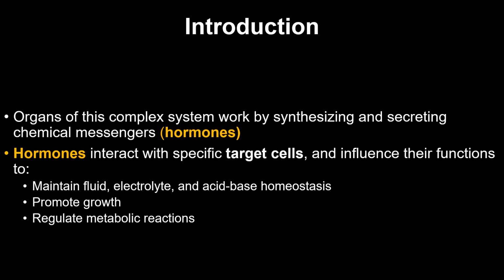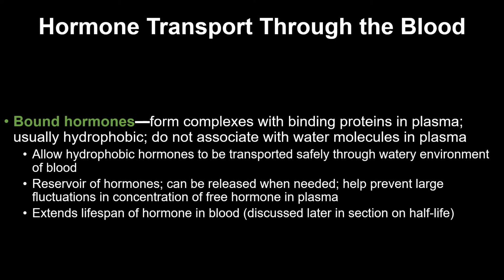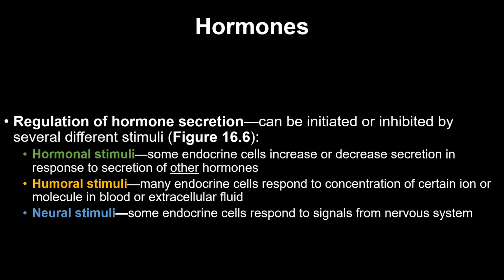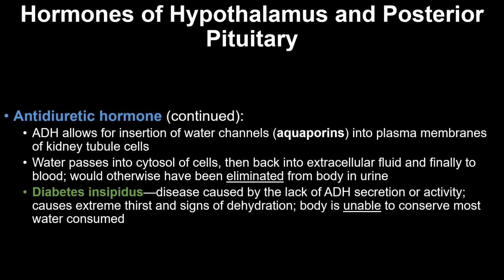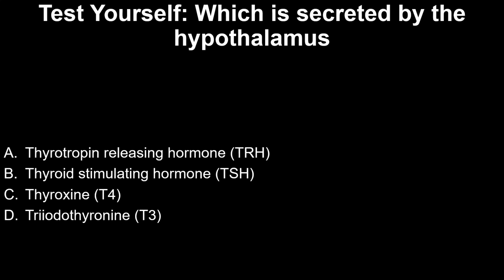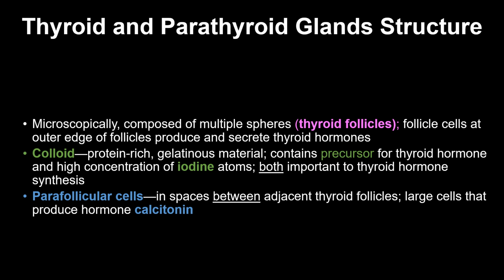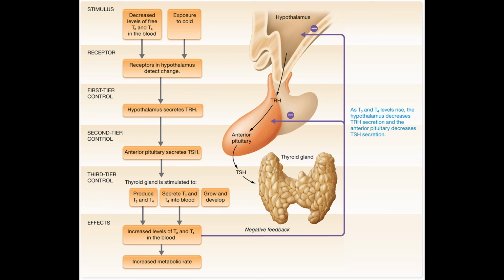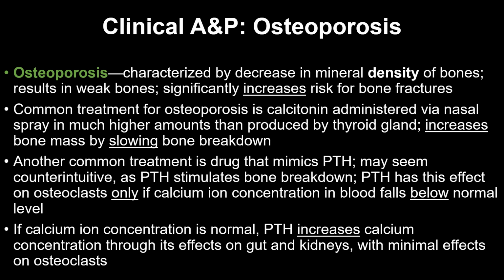Chapter 16 part 1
BY 264 Chapter 16 (the first half, anyway.)

Learn about the Endocrine system!